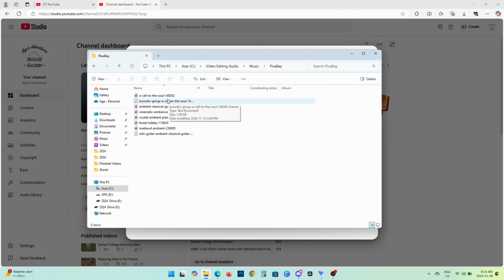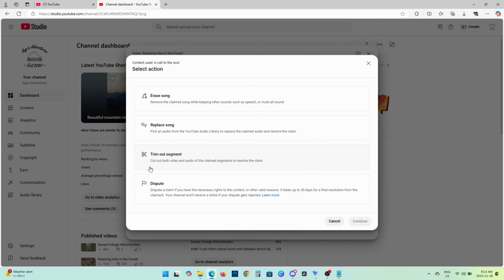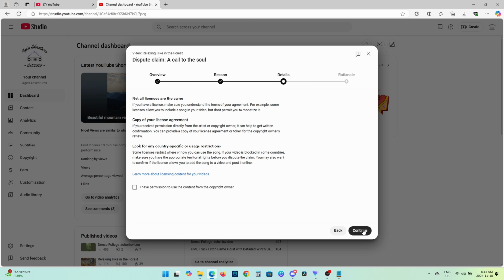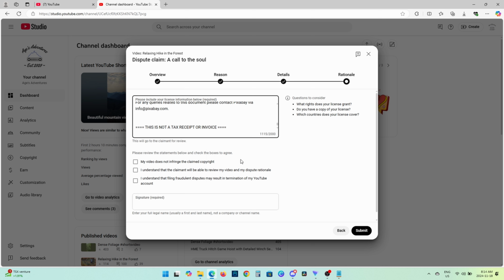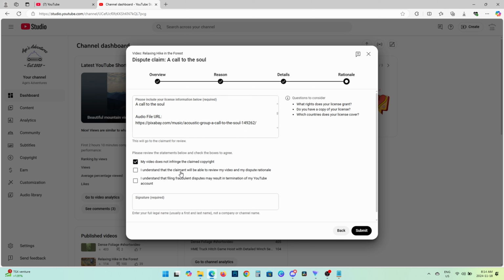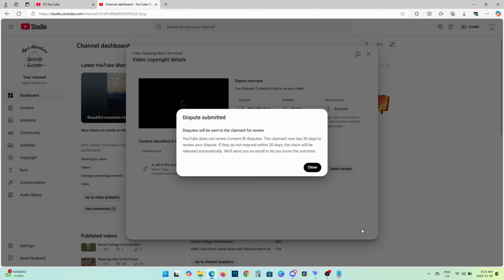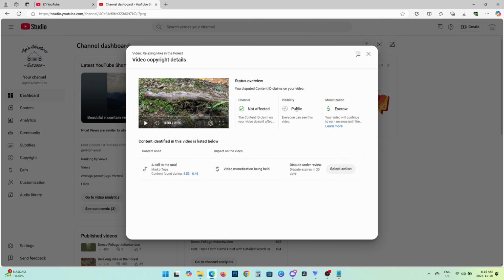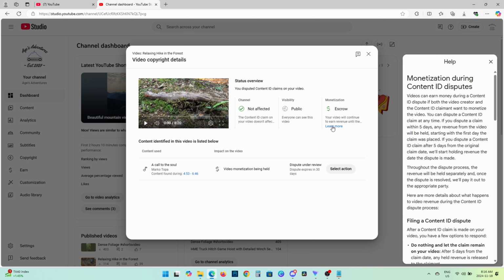REMOVE Copyright Claims on Your Videos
A lot of these sites will have license files for the music that you can use to dispute the claims.

In this video, I show a copyright claim on my video and do step-by-step showing how to dispute the claim in YouTube Studio. I show the emails  you can expect to see regarding the dispute.